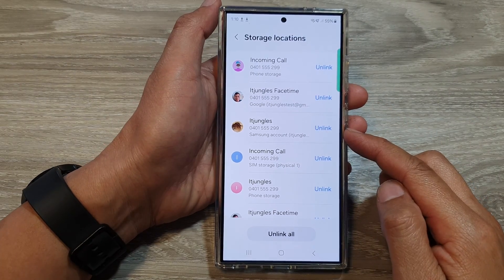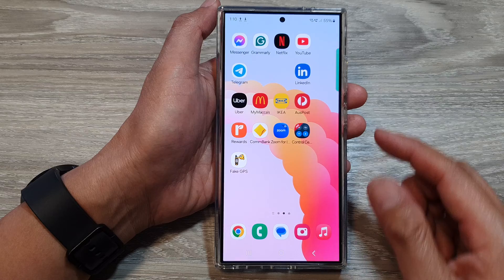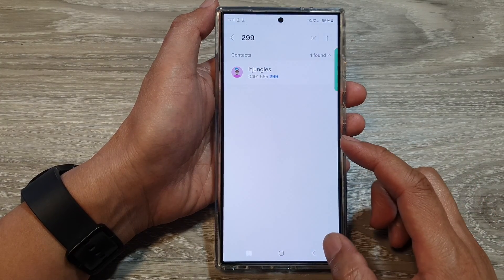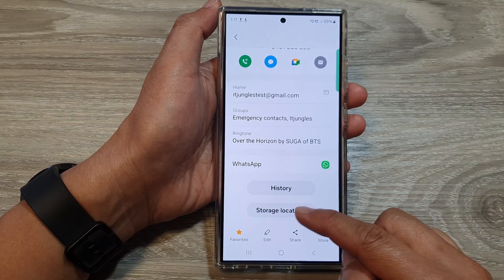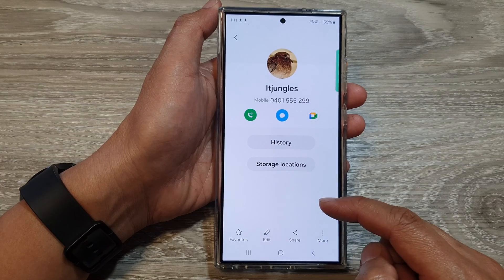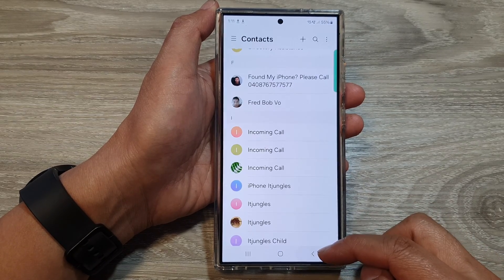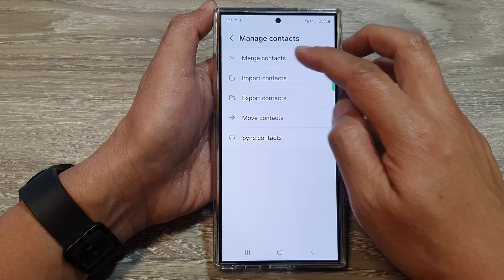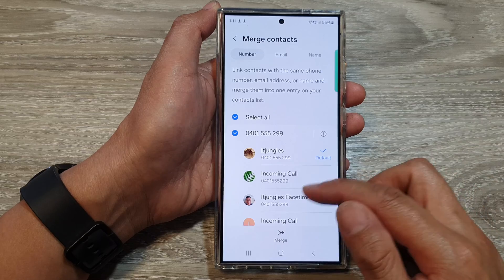Galaxy S24/S24+/Ultra: How to Unlink/Merge Contacts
Are duplicate or wrongly linked contacts cluttering up your Galaxy S24, S24+, or other Android devices? Learn how to unlink and merge contacts to keep your address book organized.